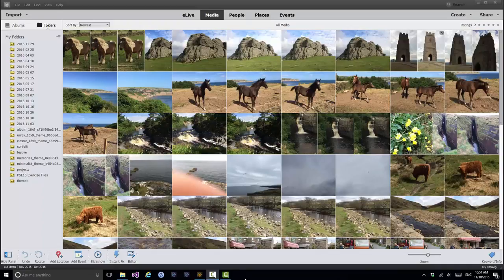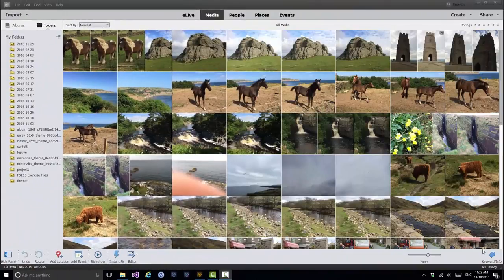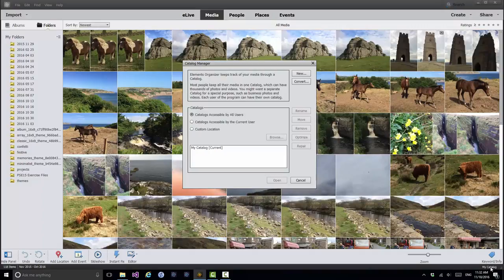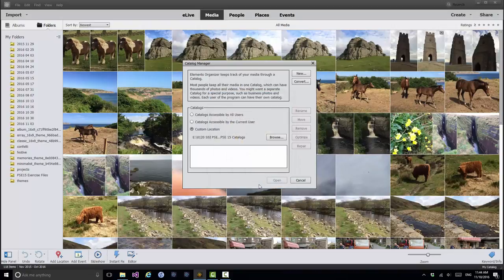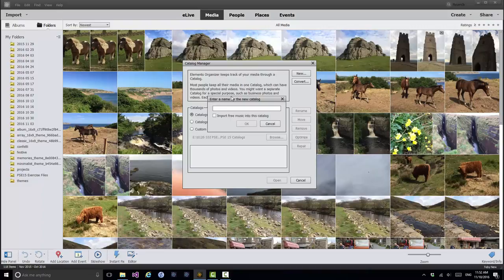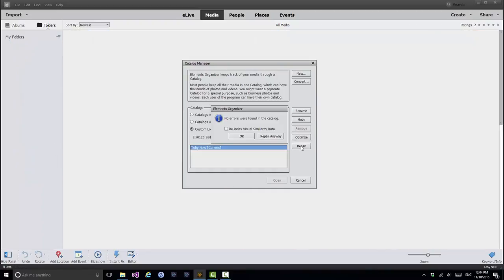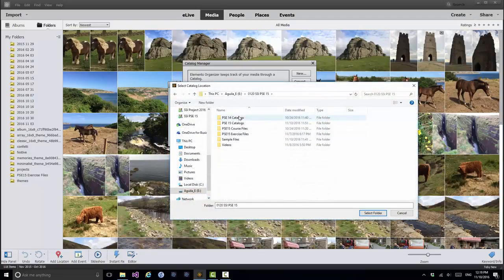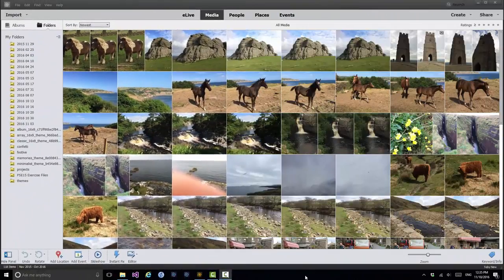1051848 012 Catalogs